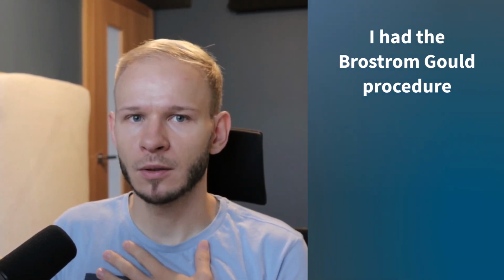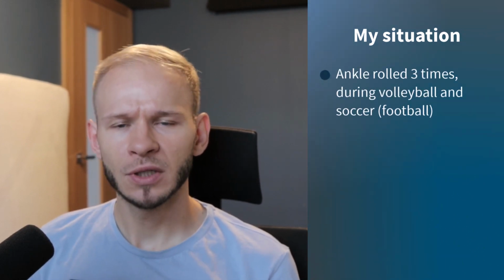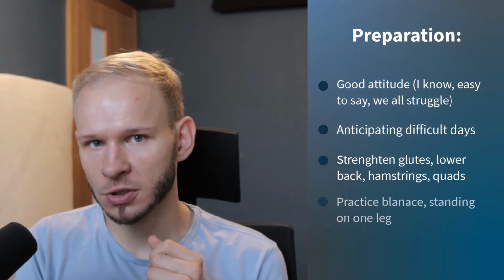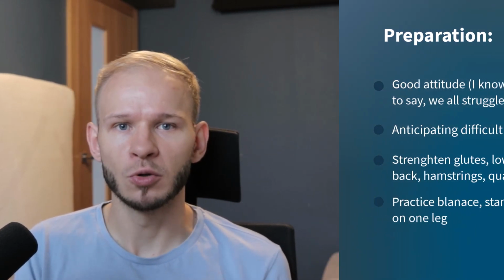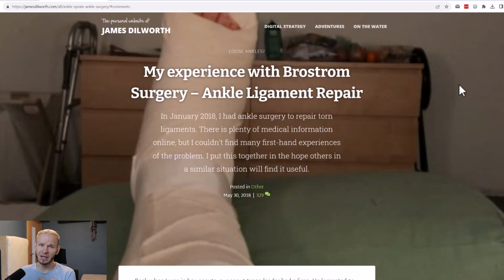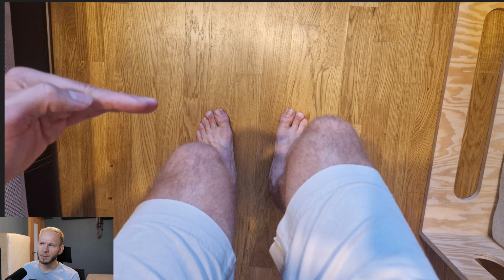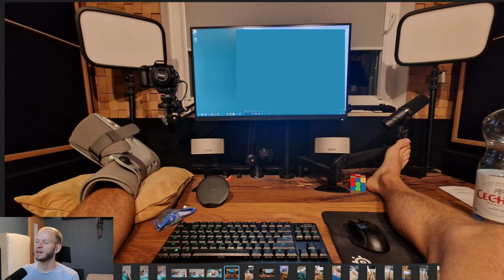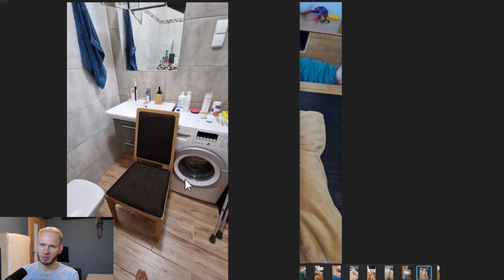Brostrom surgery - Ankle instability ATFL (My story days 0 - 6)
This is a purely informative, subjective video from my perspective on the topic of the Brostrom Gould operation that I had in September 2023.

I recorded this video because there is so little information to find on this procedure from people who actually had it.

I sincerely wish you the best of luck with your operations. I hope we will be all able to fully recover, and go back to sports and other things we enjoy in life without limitations.

Timestamps:
0:00 Introduction
0:20 Not medical advice
1:13 Important if you are sensitive
1:51 My situation
3:08 My bio
3:51 Preparation
5:07 Goals
5:59 Where to read
8:25 Day 0 - Day 6
11:12 SCAR
11:45 Advice
12:07 Conclusion